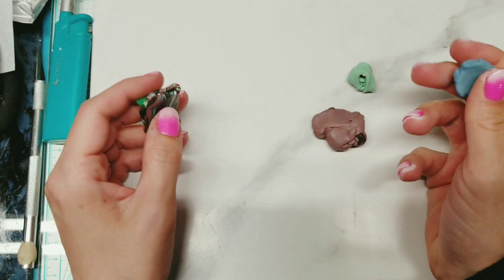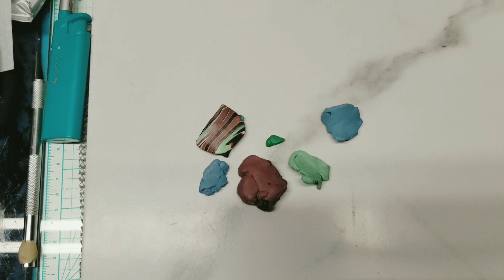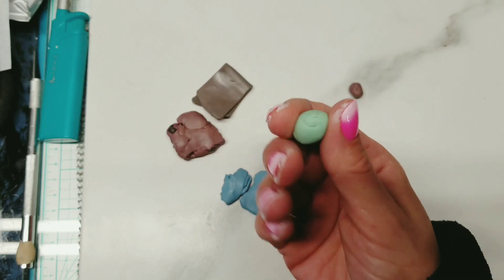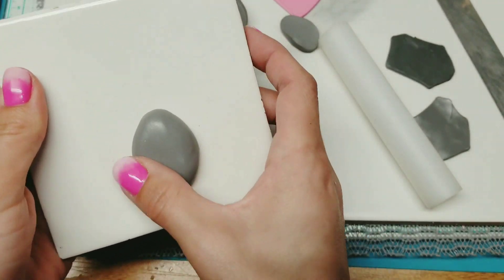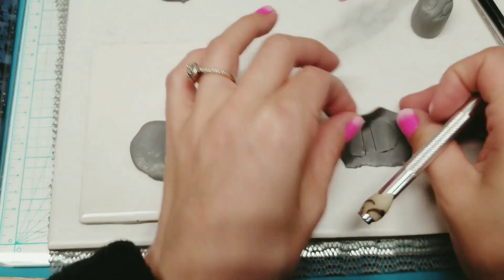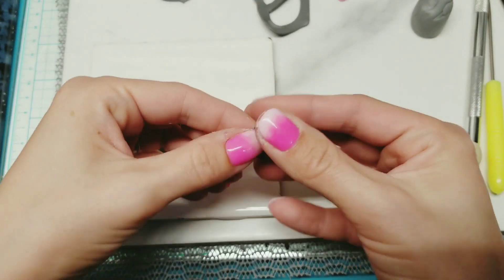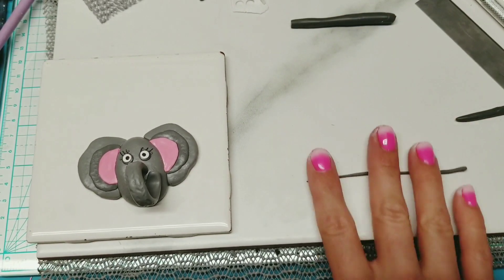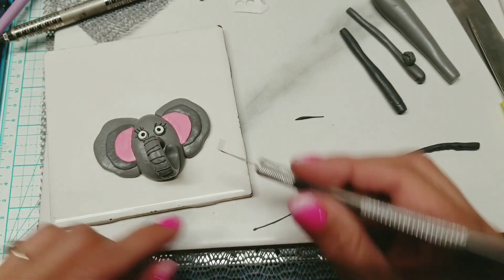polymer clay magnets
using my scraps and old canes to make a few pen holder magnets for the fridge. just keeping busy while being stuck at home.
My Facebook Page Katie's Polymer clay friends
Amazon products I've ordered FOR USA ONLY  at this point # commissions